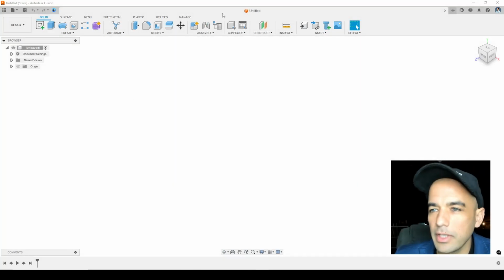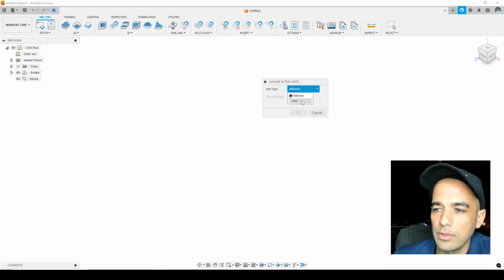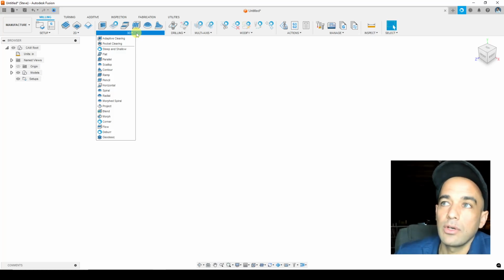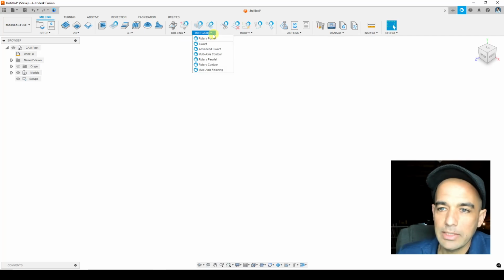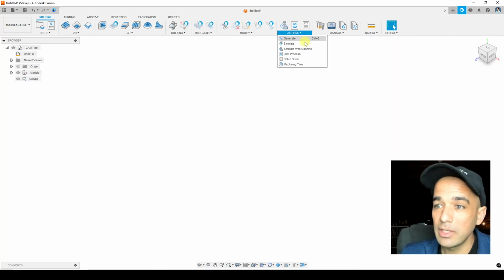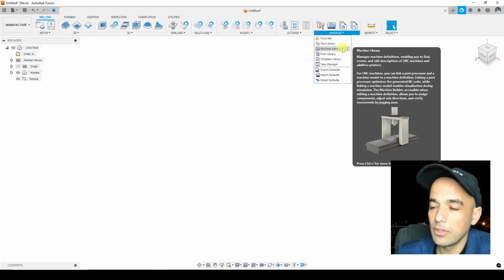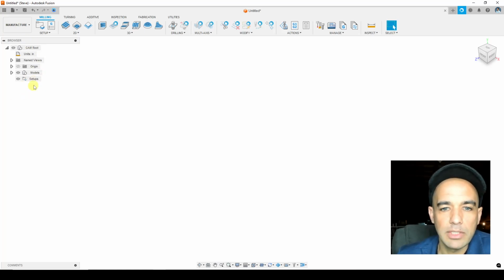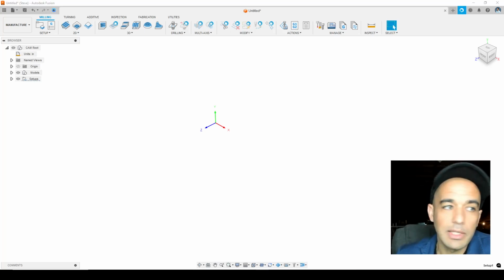Intro to Manufacture Workspace in Autodesk Fusion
In this video we go over the basics of the Manufacture workspace in Autodesk Fusion. This is a good intro video for beginners that have never used the manufacture workspace before.